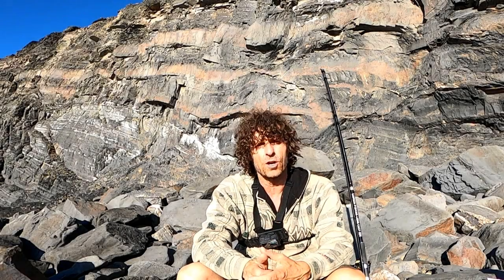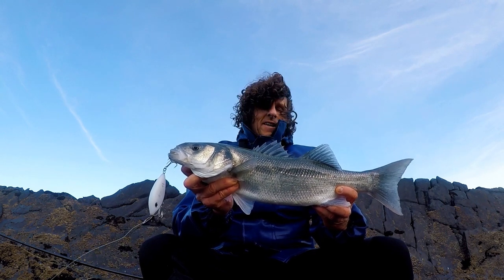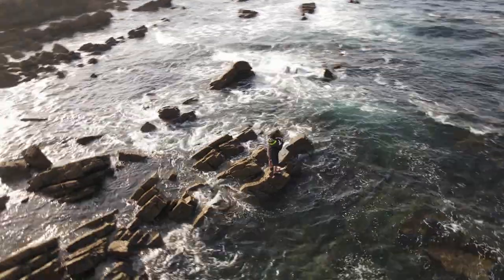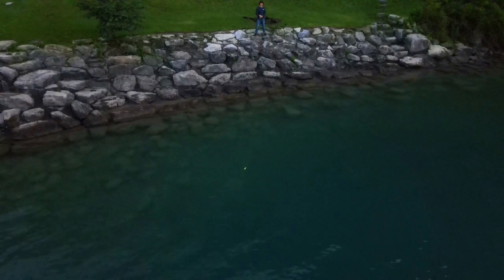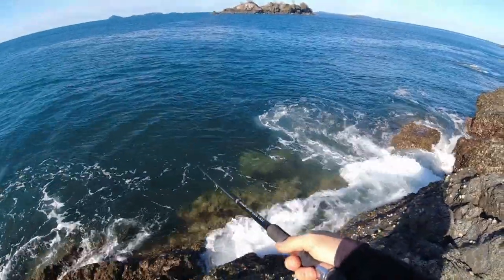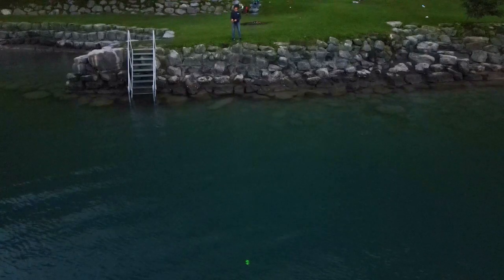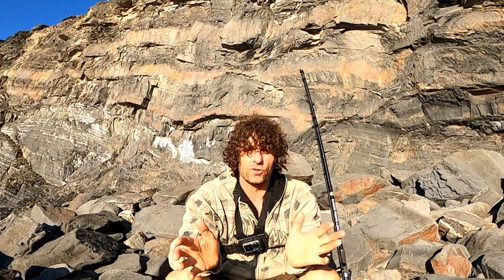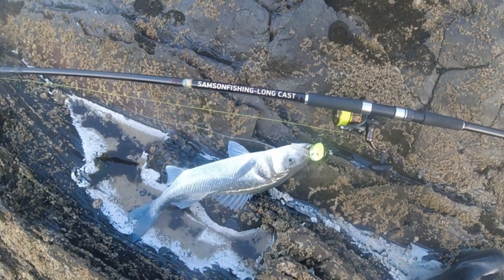Samson Shad - Instructional Lure Video. Get Some Tips On Using This Awesome Lure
Samson Shad Instructional lure Video. In this video you will get some information on the Samson Shad sub surface lure, and tips on how to retrieve the lure. Its a very versatile and easy to use lure. Learn about some of the different retrieval methods you can use to target certain fish in a variety of conditions